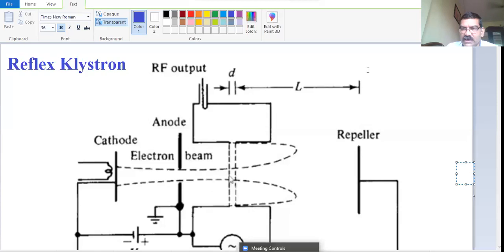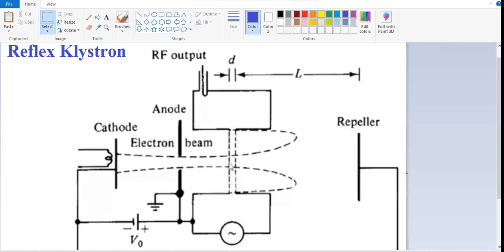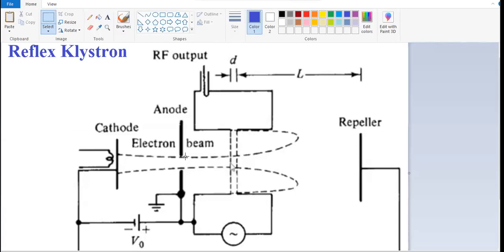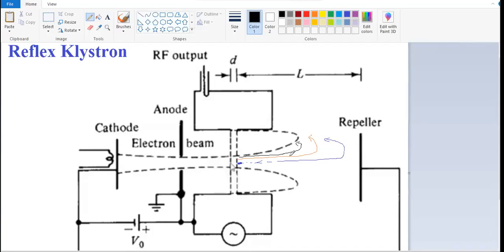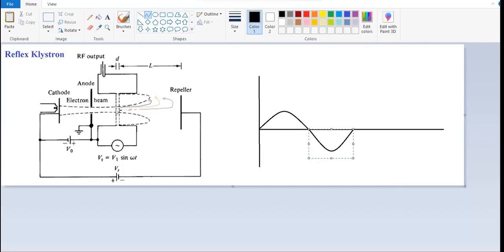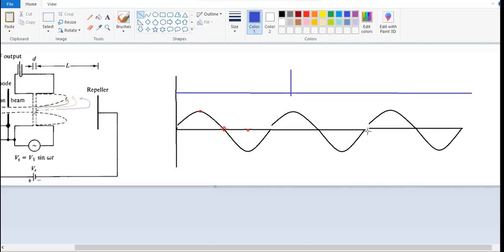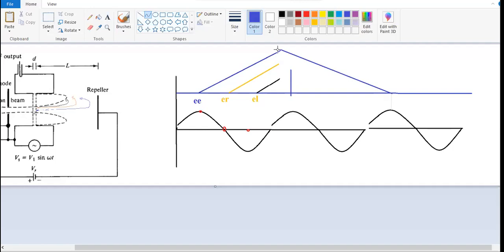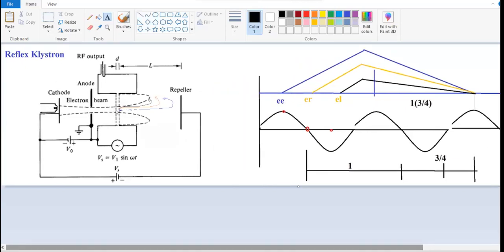Microwave Tubes: Reflex Klystron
In this video Reflex Klystron which is one of the Microwave Tube oscillator is discussed. Advantages of Reflex Klystron over two cavity Klystron is discussed. applegate diagram of reflex klystron is also discussed in detailed.